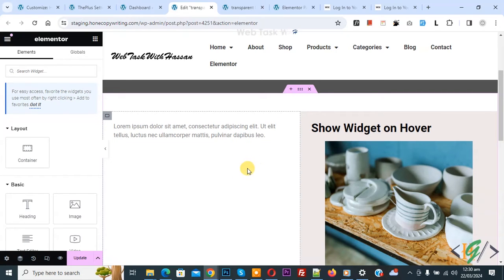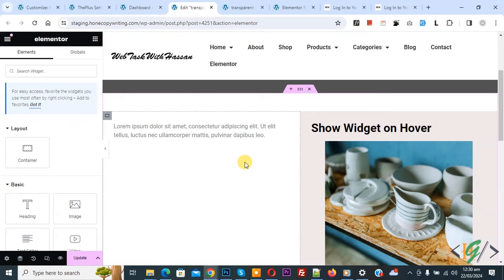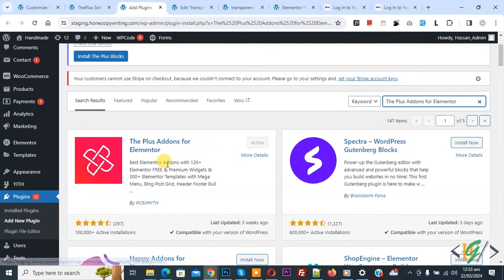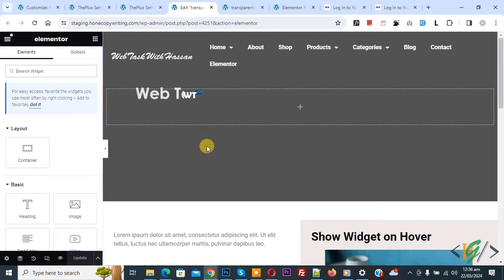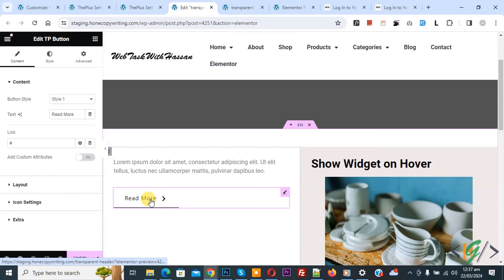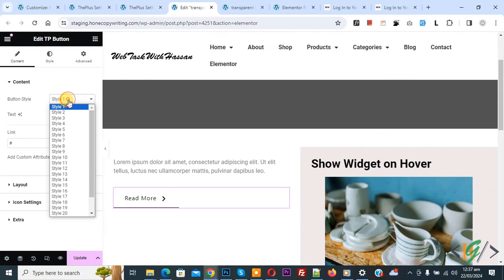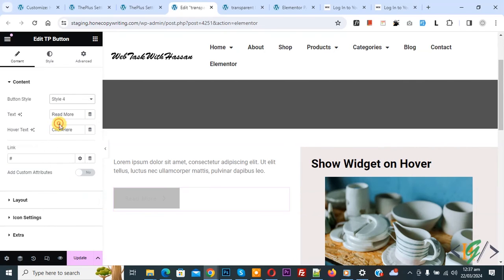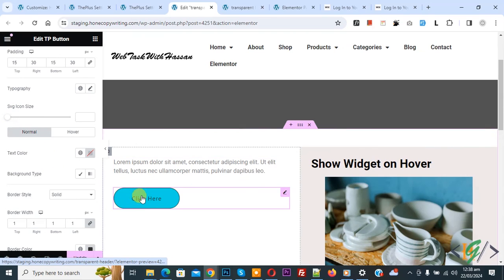How to Change Button Text on Hover in Elementor WordPress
In this wordpress tutorial for beginners you will learn how to change button text on hover effect using plugin " The Plus Addons for Elementor" in elementor website page builder plugin in wordpress. So you can add two text one for button and one for button hover using different styles.